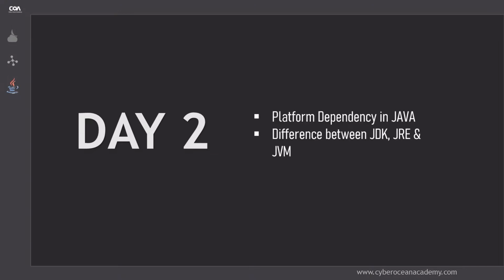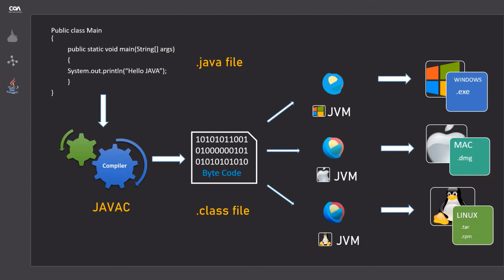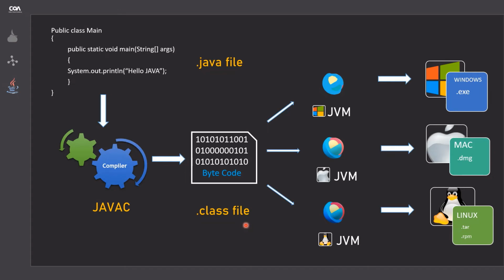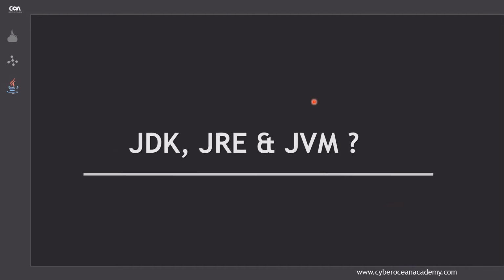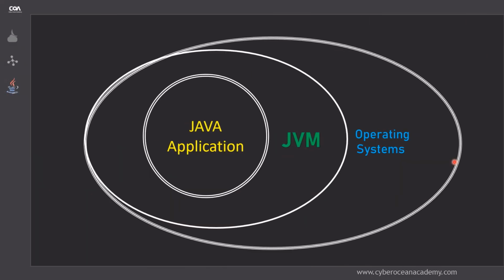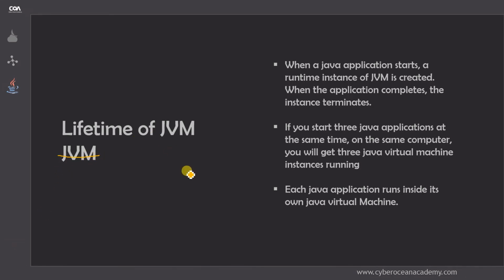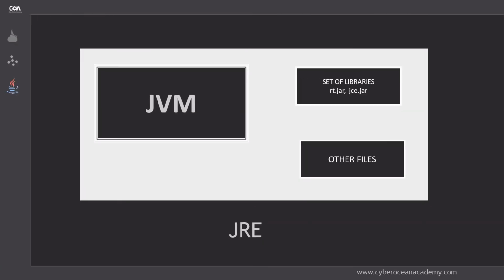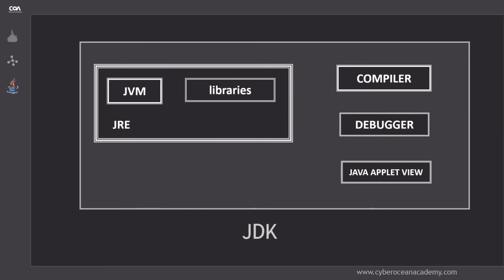Java Tutorial For Beginners | Platform Dependency in Java | JVM, JRE & JDK | Cyber Ocean Academy!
🔥 This Cyber Ocean Academy!  video on "Java Programming tutorial for beginners

Lecture - 02

1. What is Platform Dependency in JAVA
2. What are the differences between JRE, JDK & JVM.